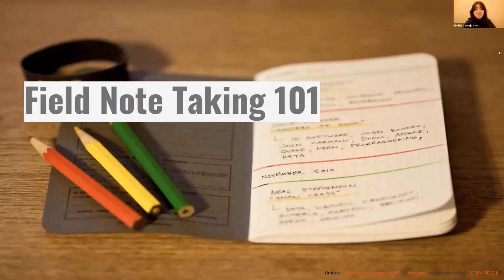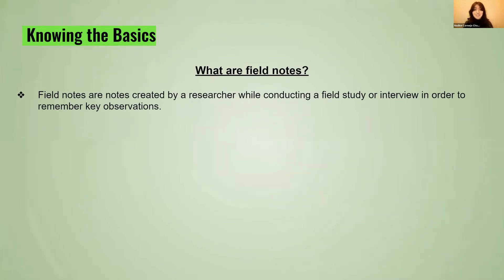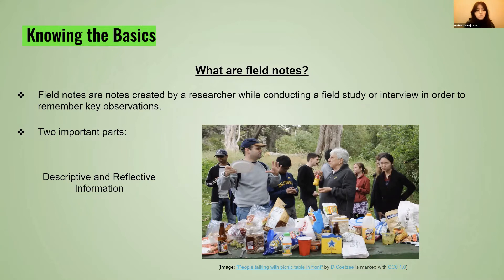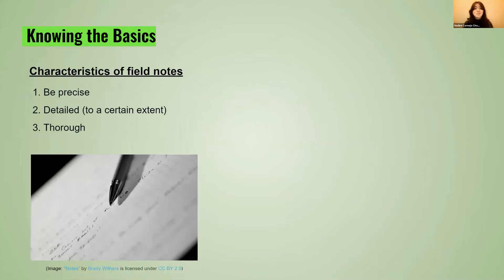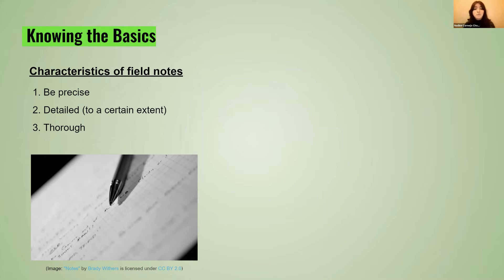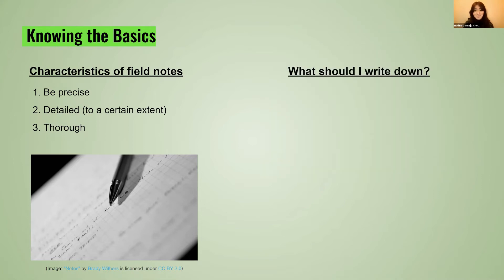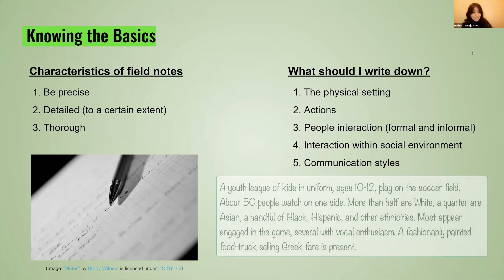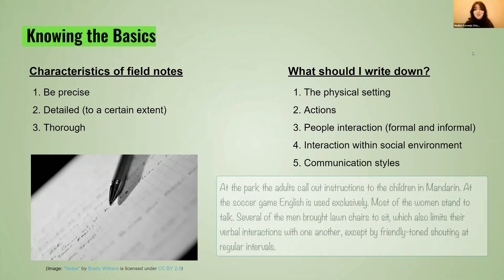1. Taking Field Notes: What to Write Down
What should be included when taking field notes?

This video was put together by a research assistant to Dr. Daniel Davis, a lecturer in sociology at San Diego State University. He is also an academic and career coach, committed to empowering people towards their goals with clarity and intentionality. More information about his research, teaching, and coaching can be found

Dr. Davis also hosts a website of tutorials on research methods, sociology, and academic coaching